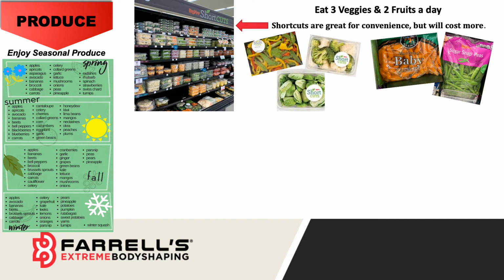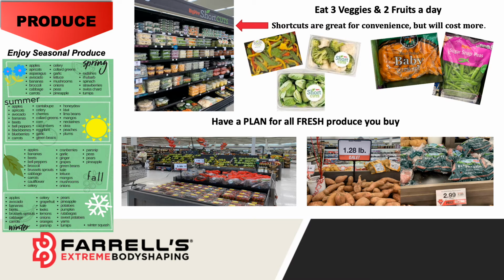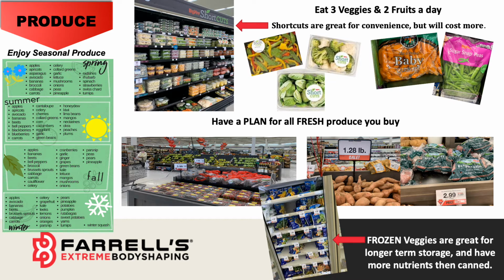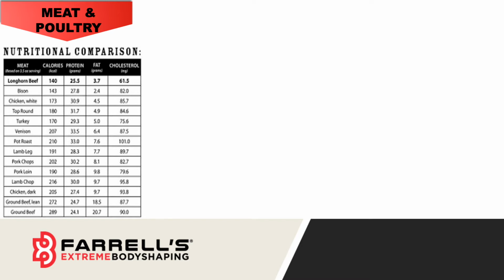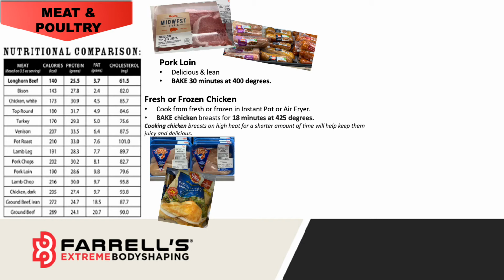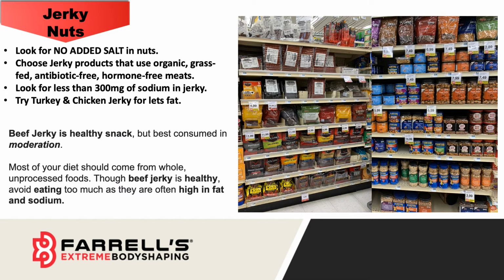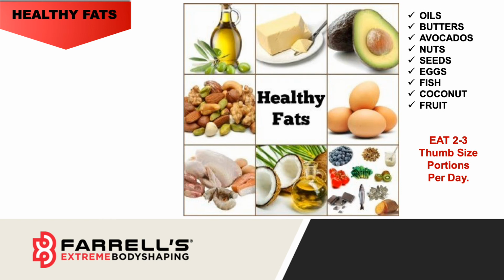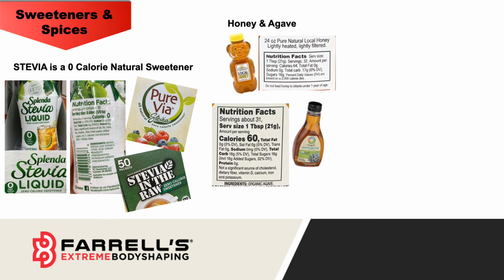Grocery Store Tour Winter 2021